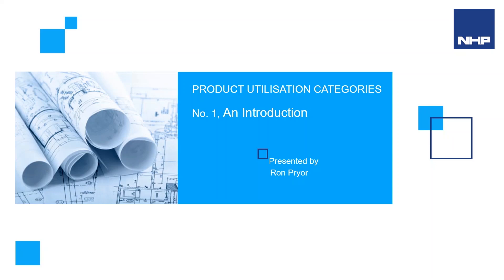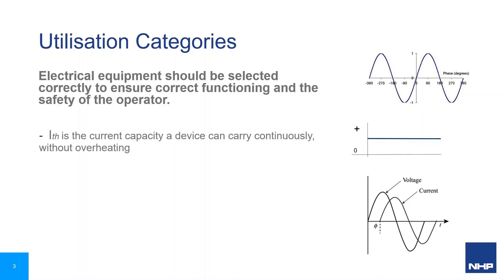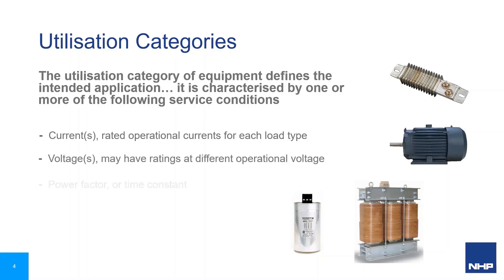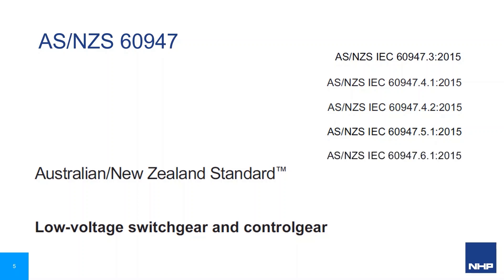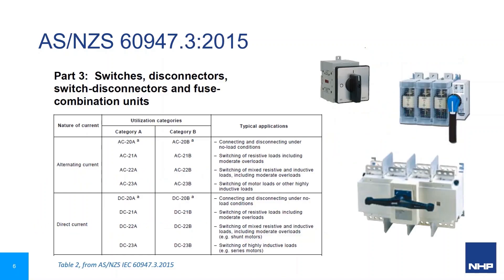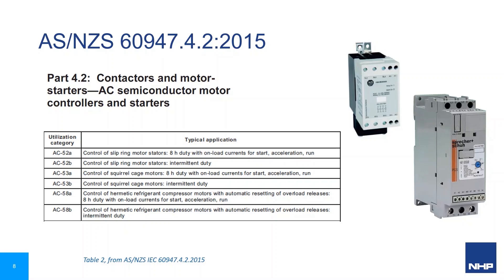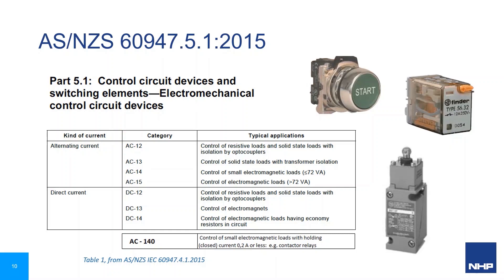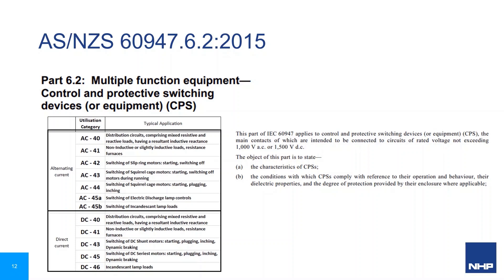NHP Webinar: Introduction to Utilisation Categories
As an introduction to the Low Voltage Switch-gear and Control-gear which have Utilisation Categories for load switching applications, to assist in ensuring correctly rated devices are selected.
Presented by Ron Pryor, topics covered include:
• Why we have utilisation categories
• The standards applicable to the different switchgear types
• The categories defined for the different load types Under no circumstances shall NHP be responsible or liable in any way for any content, including but not limited to errors or omissions in the content, or for any loss or damage of any kind as a result of any content communicated in this video by NHP.